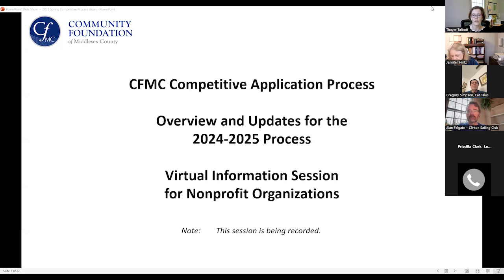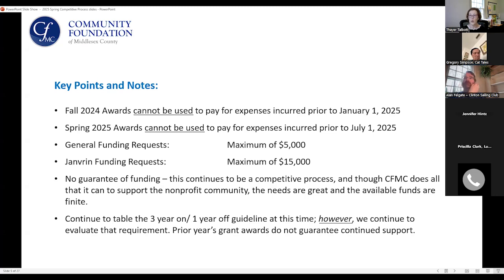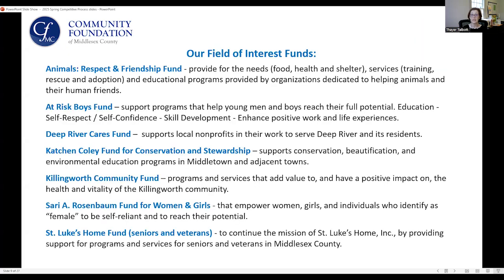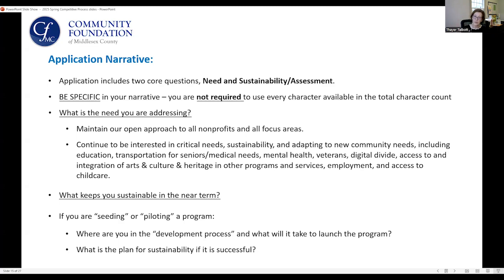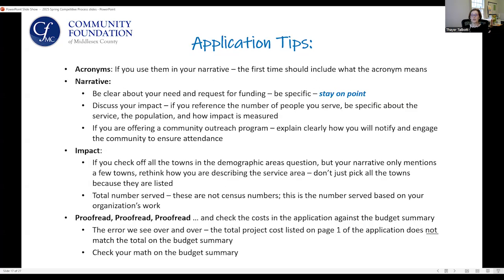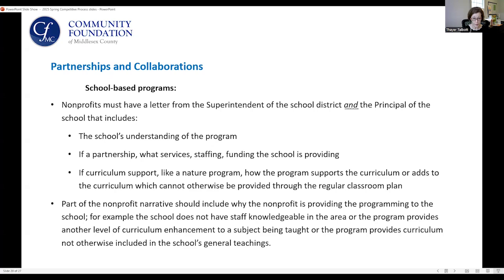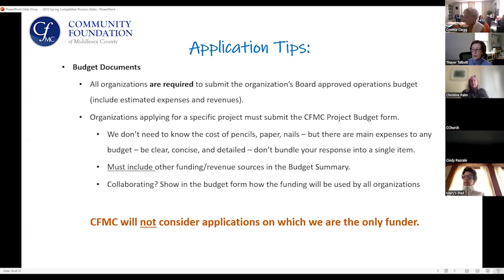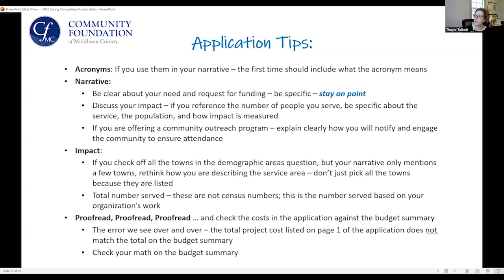2025 CFMC Spring Application Cycle Info Session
An overview of the Community Foundation of Middlesex County's Spring 2025 call for funding applications. Eligible organizations considering submitting an application are encouraged to view the information session recording, review the materials and information on the CFMC website, and contact staff with further questions.